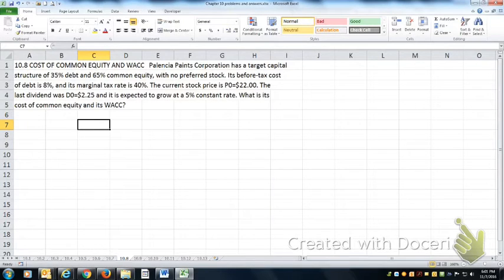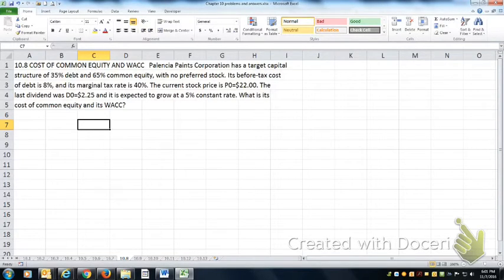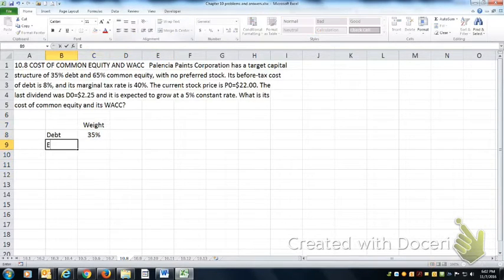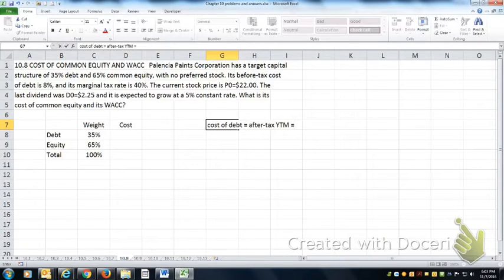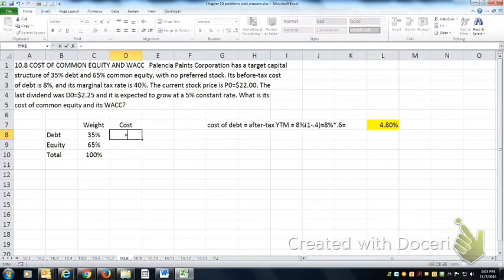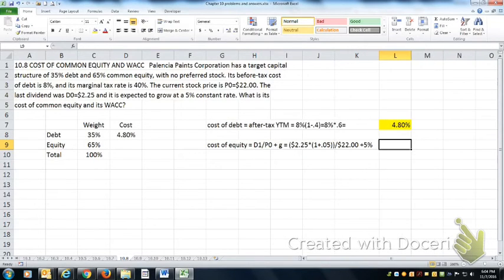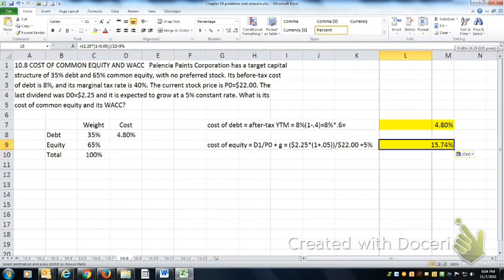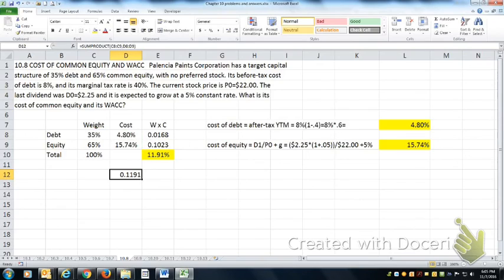Problem 10.8 BH